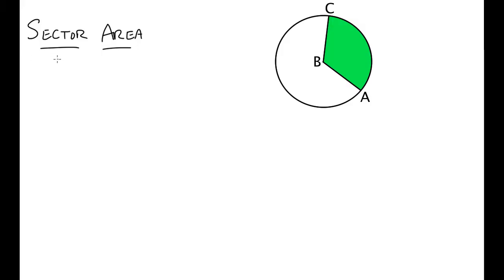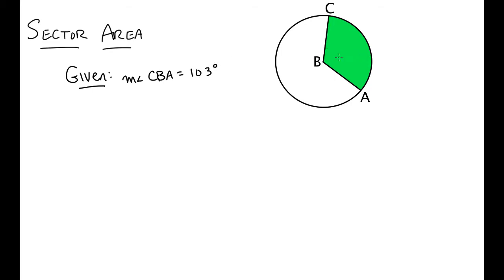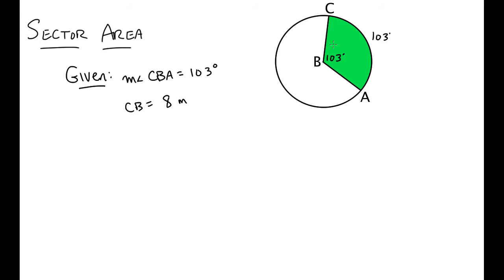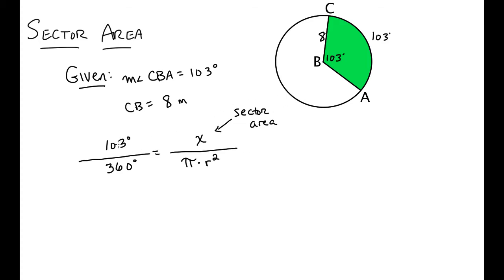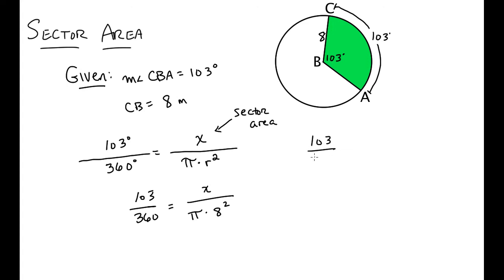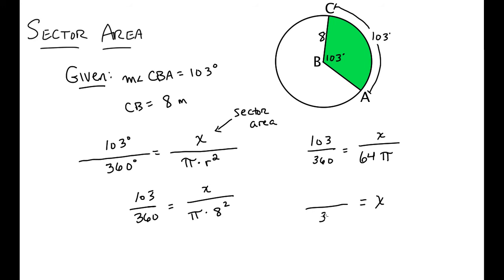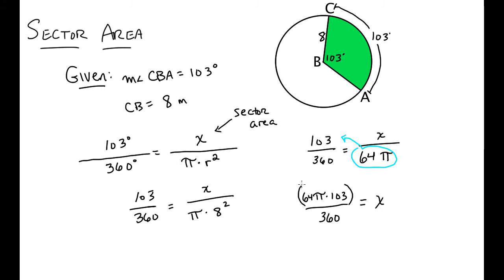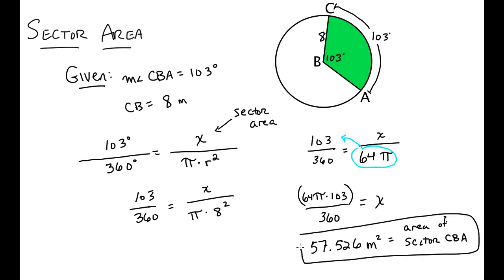Circles - Sector Area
How to calculate the area of a sector when given the central angle and the length of the radius.